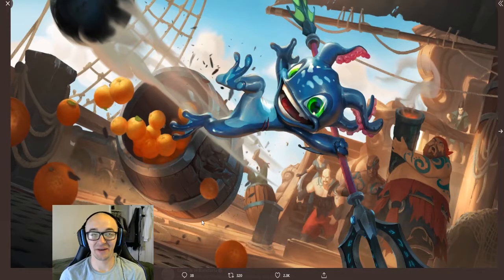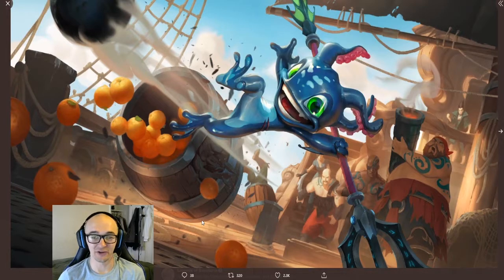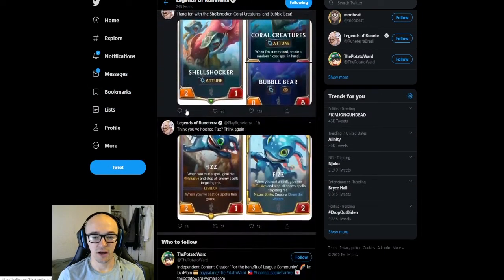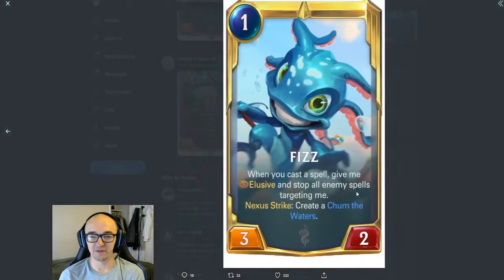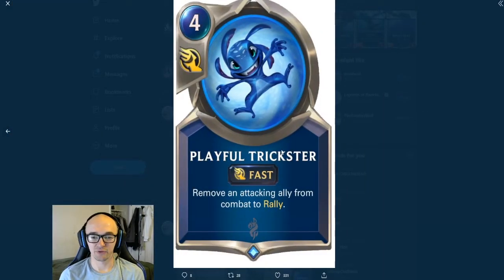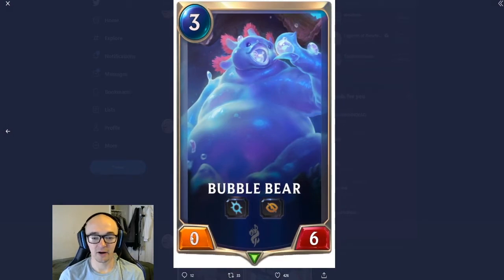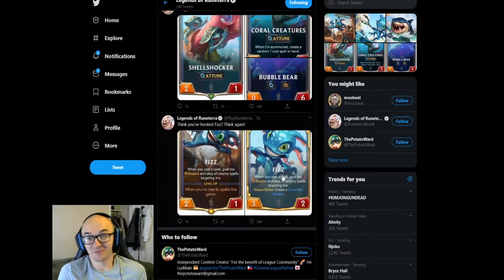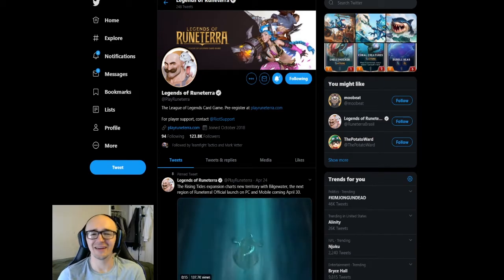FIZZ REVEAL - LEGENDS OF RUNETERRA NEW CHAMPION + NEW BILGEWATER CARD | League of legends card game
Fizz is the newest champion coming to legends of runeterra on April 30th!

I post League of Legends videos pretty much daily. Guides, builds, runes, etc!

legends of runeterra fizz reveal lor league of legends card game new champion new cards bilgewater attune